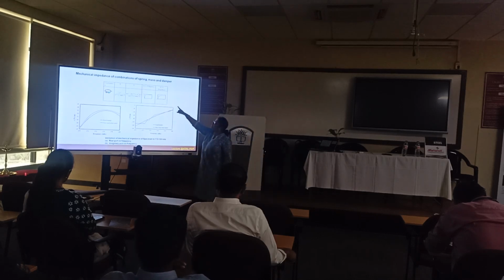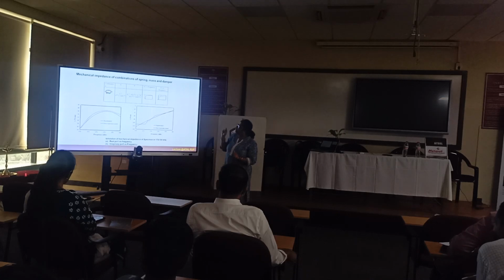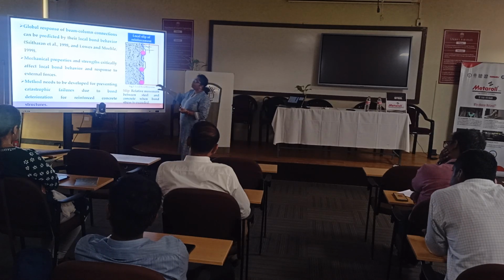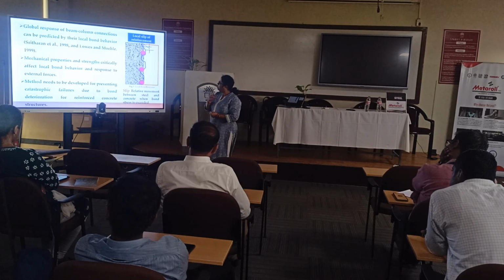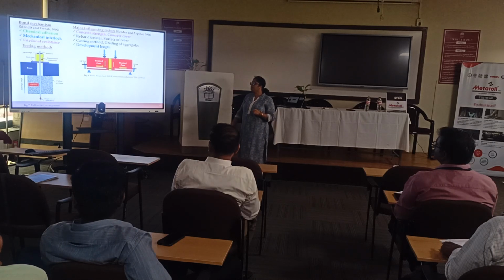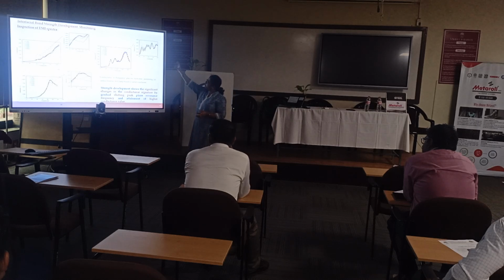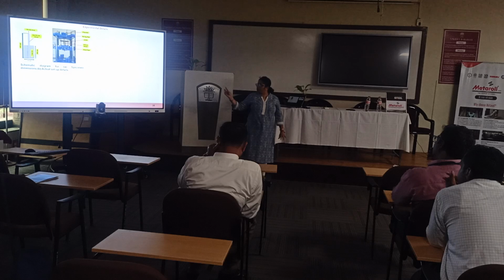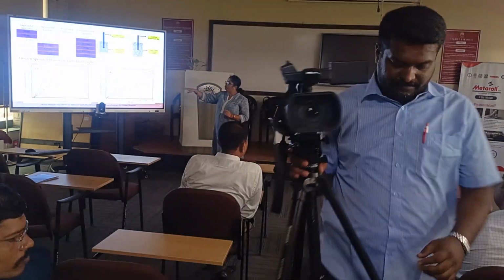AICTE ATAL FDP Speaker_Dr.Sumedha Maharana_23/10/2024_9:30 to 12:00 pm